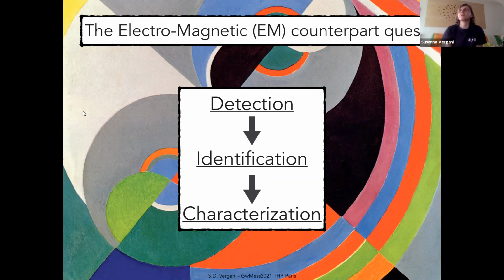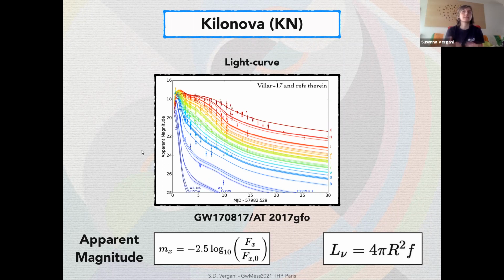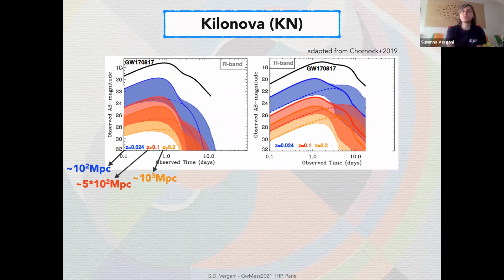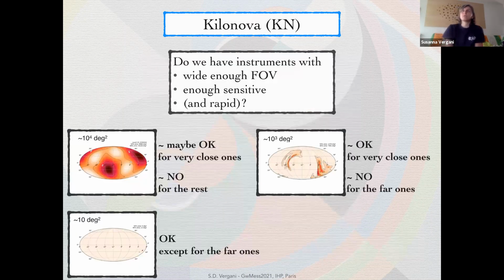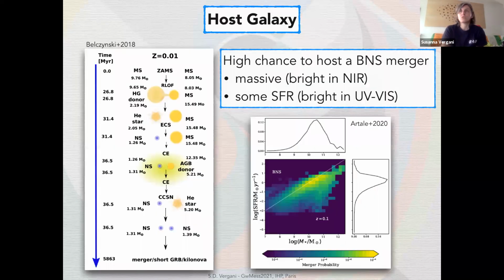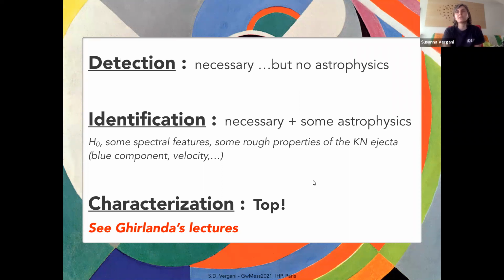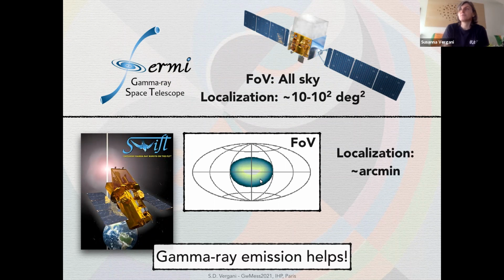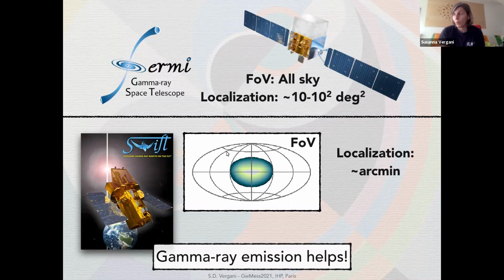Introduction to observational astrophysics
By Susana Diana Vergani (CNRS - GEPI/Observatoire de Paris)